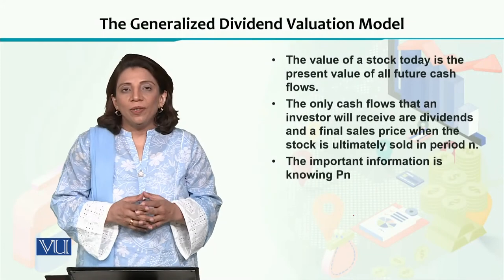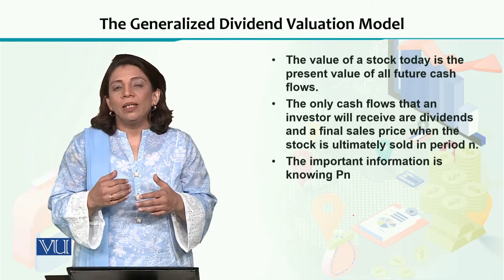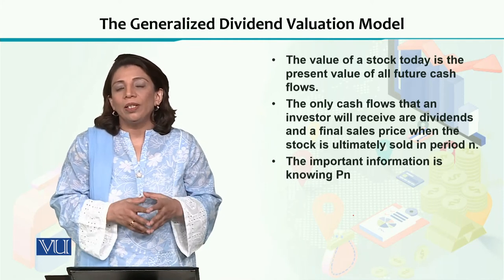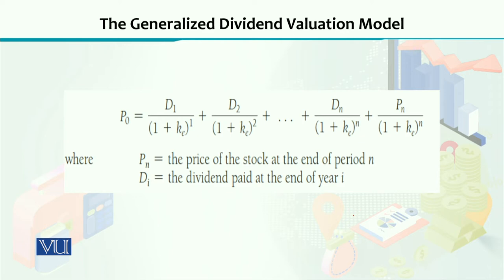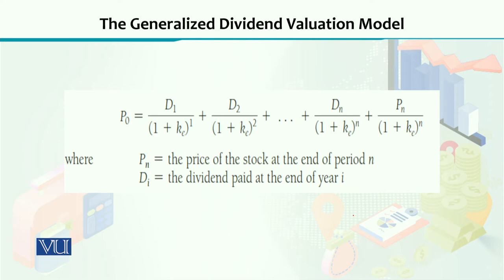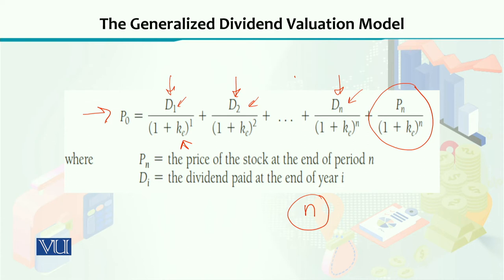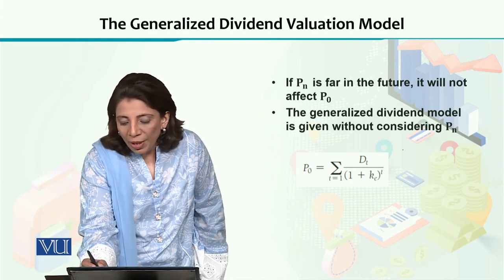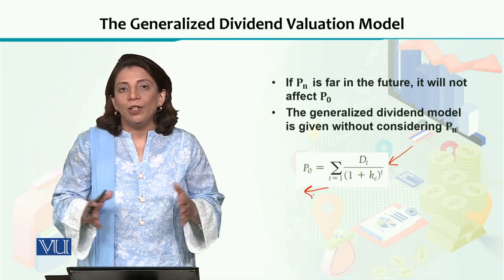ECO605_Topic088 | Financial Economics